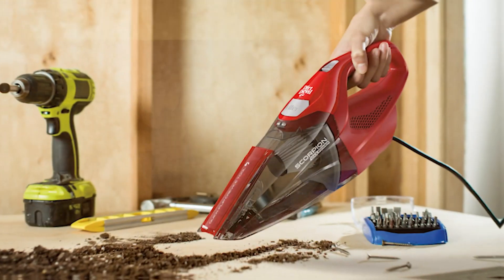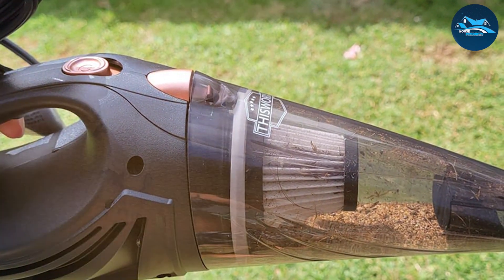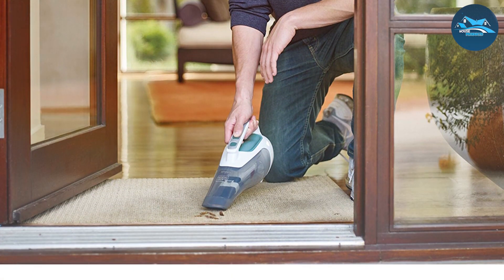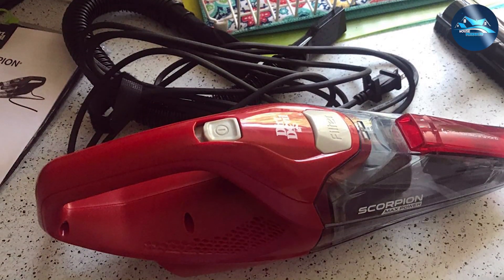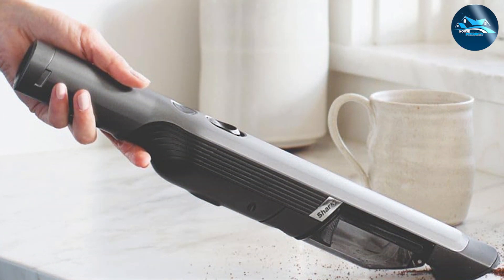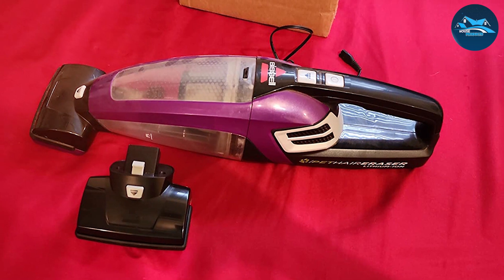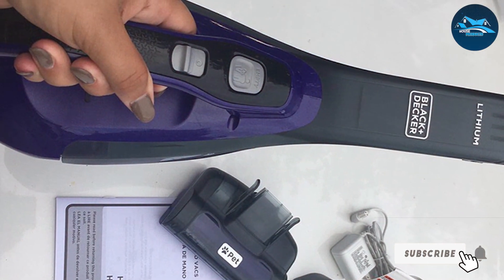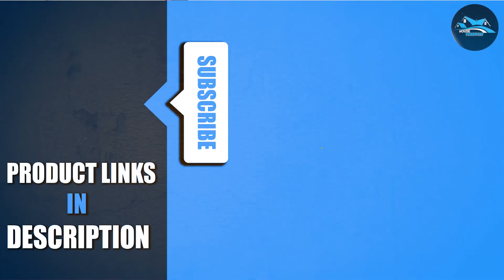Top 7 Best Dustbuster Models for Quick and Effective Cleaning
Top 7 Best Dustbuster in 2024

1 ThisWorx Portable Dustbuster

2 BLACK+DECKER HHVI315J042 Cordless Dustbuster

3 Dirt Devil Scorpion Corded Dustbuster

4 Shark WV201 WANDVAC Dustbuster

5 BISSELL Pet Hair Eraser Dustbuster

6 BLACK+DECKER HHVK515JP07 Dustbuster

7 Shark Rocket Ultra-Light Corded Dustbuster

What are the Dustbusters in 2024?

After watching this video you will know which are the best budget, top selling and top rated Dustbuster on the market today.

If you choose from this list you can be sure that you buy one of the best Dustbusters available today.